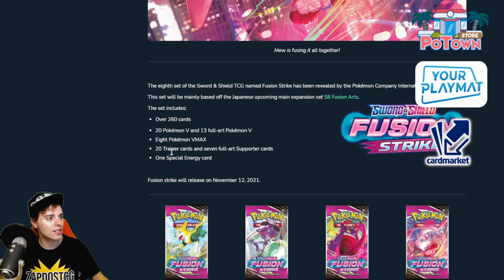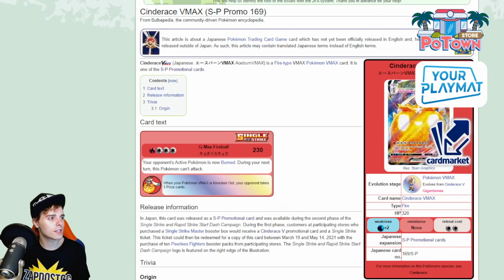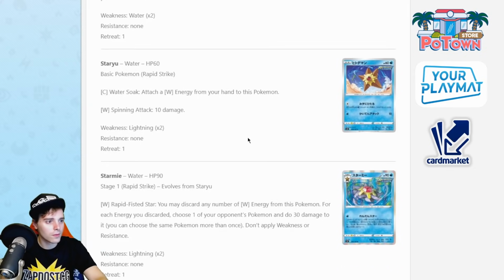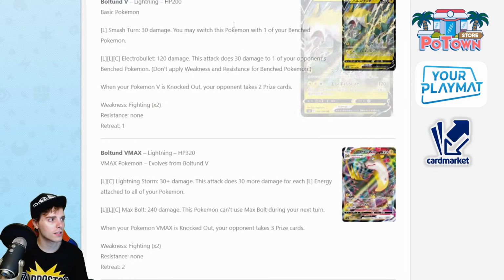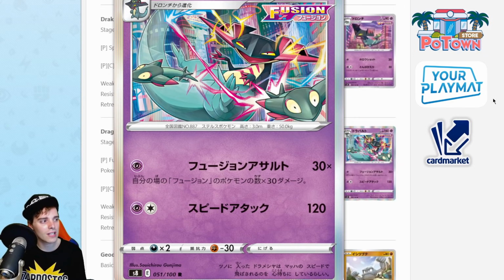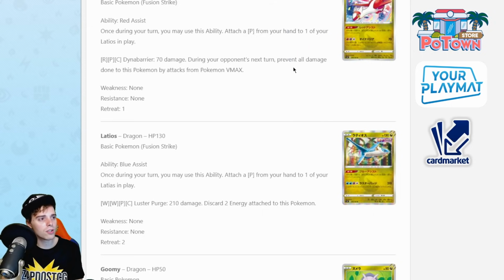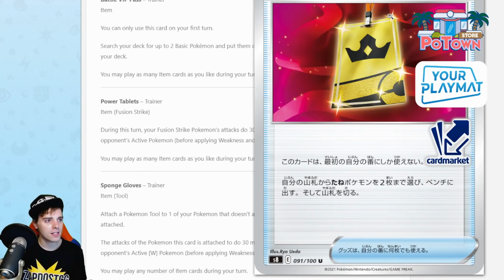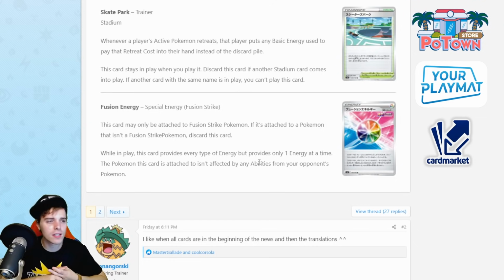Fusion Strike Set Review - Sneak Peak 100+ Cards Revealed (Pokemon TCG)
POKEMON FUSION STRIKE SET WILL BE MASSIVE WITH 260 CARDS AND A NEW BATTLE STYLE!! DISCOVER ALL THE INFO OF THE NEW SET TODAY!!

Sup YouTube!
Today we are going to be reviewing the Pokemon Fusion Arts Japanese set that just got revealed over in Japan. Fusion Arts will be part of our English Fusion Strike set that gets released on the 12th of November. The Fusion Strike set introduces a 3rd Battle Style in the form of Fusion Strike. These cards have the potential to boost damage output and reduced damage done to them, while also countering both Single Strike & Rapid Strike cards.

The chase card will be Mew VMAX which is able to copy attacks from your Fusion Strike Pokemon on the benech. With Genesect V you're able to draw a lot of cards and with Hoopa V you have type coverage! In this action-packed Pokemon News video, you'll see my first impressions on the new cards and what I really think of them.

Let me know what your favorite new card is from the Pokemon Fusion Strike set in the comment section!

EUROPEAN PLAYER?

/zapdostcg-merch